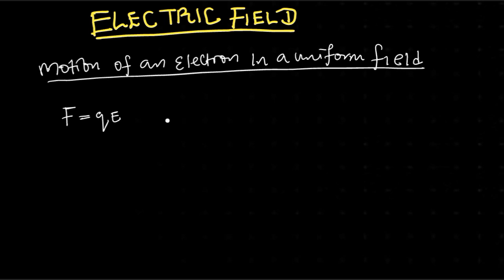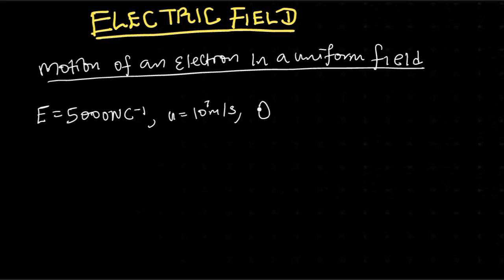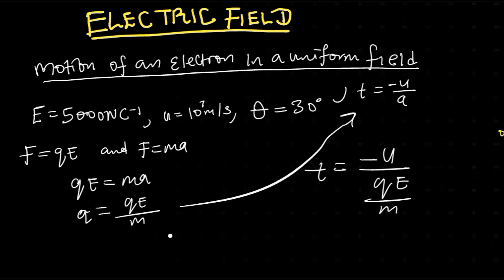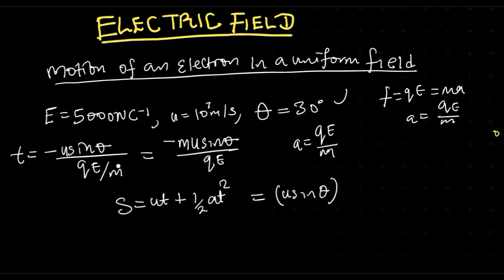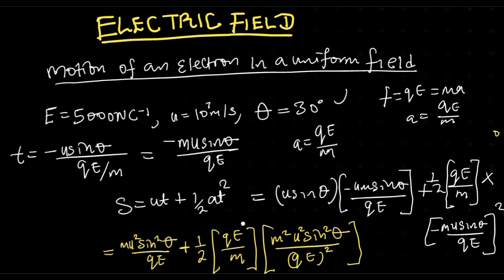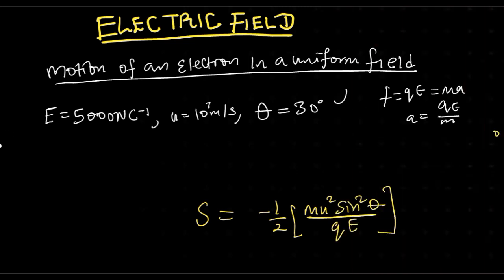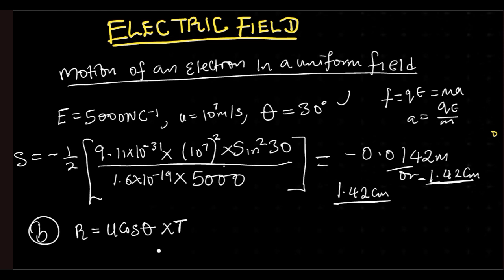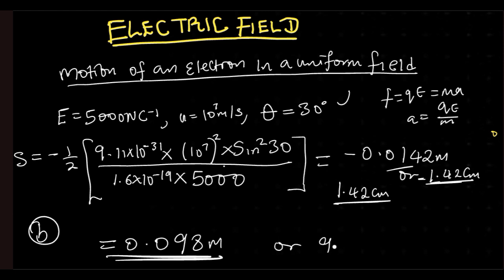ELECTRIC FIELD PHY124- Chap 2. Example - Motion Of An Electron In A UNIFORM FIELD